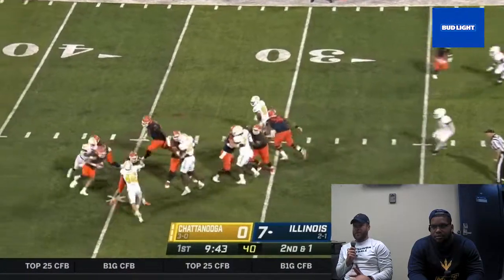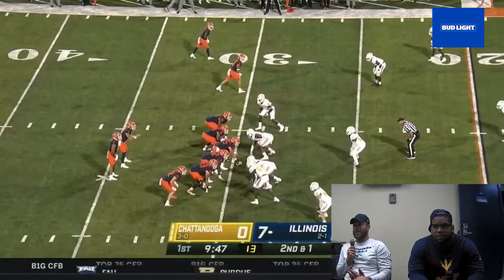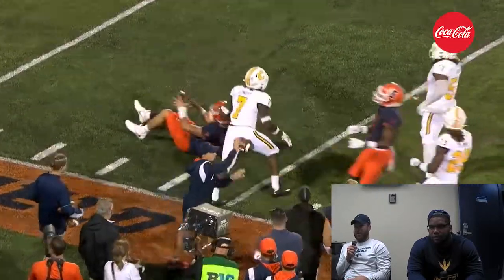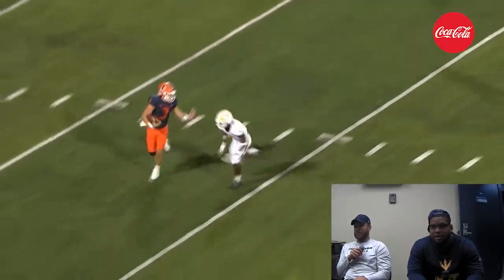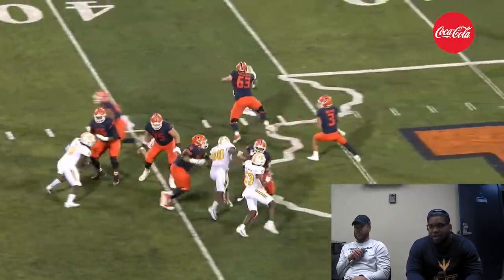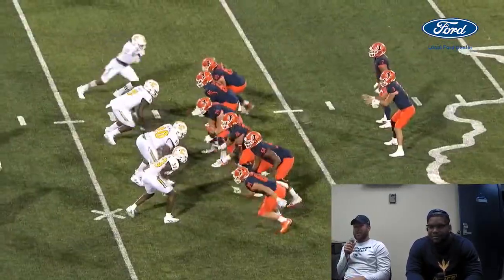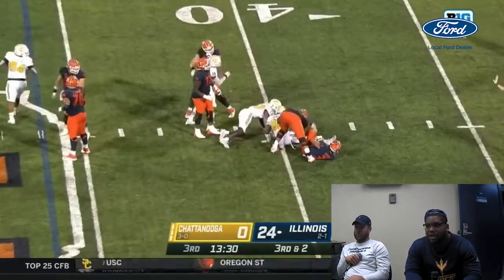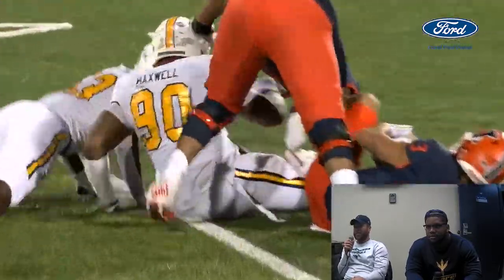Inside Chattanooga Football: Highlights with Coach Anthony Shakir and Devonnsha Maxwell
Inside Chattanooga Football features Defensive Line Coach Anthony Shakir and SoCon Preseason Player of the Year, Devonnsha Maxwell, breaking down key plays from the D-Line against Illinois.